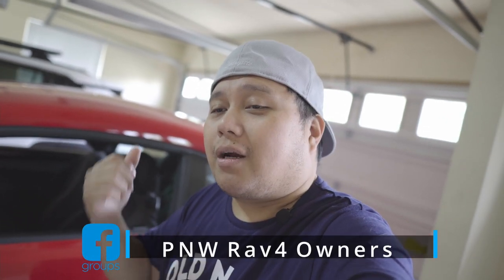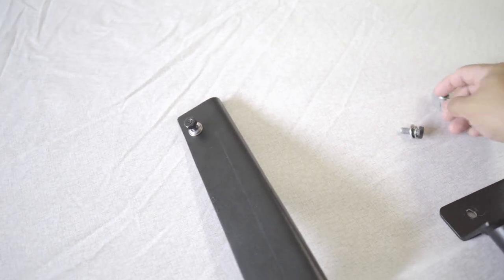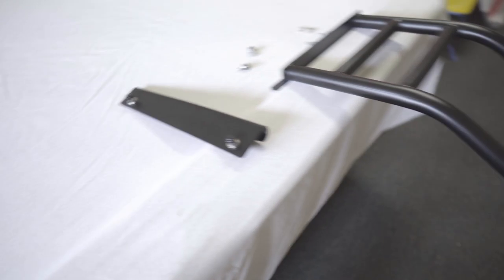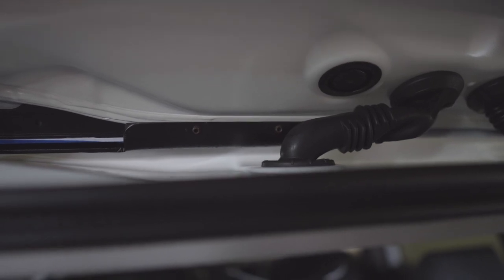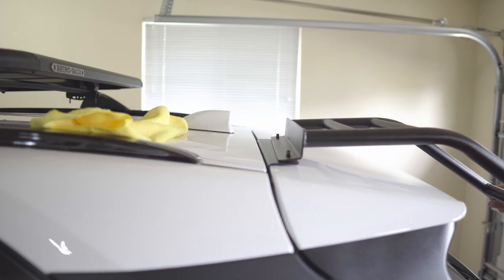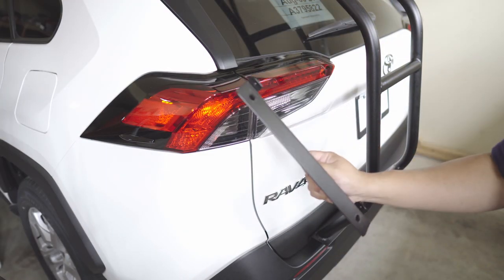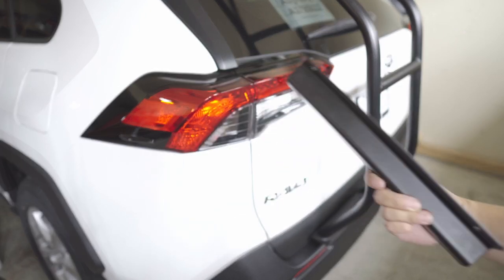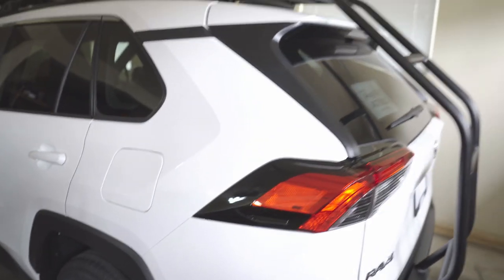How to install RNOFIT R4 Ladder V1 2019 , 2020 , 2021 Toyota Rav4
Quick install video of the RNOFIT R4 Ladder V1 for 2019 , 2020 , 2021 Toyota Rav4.